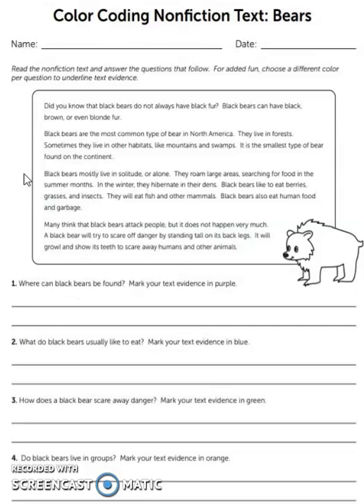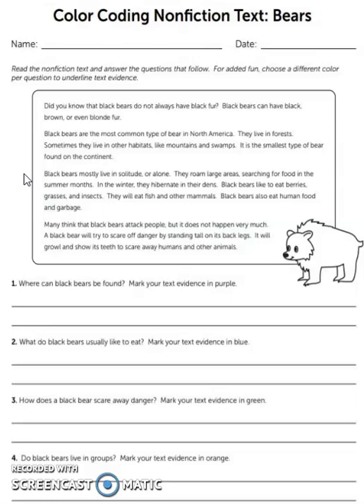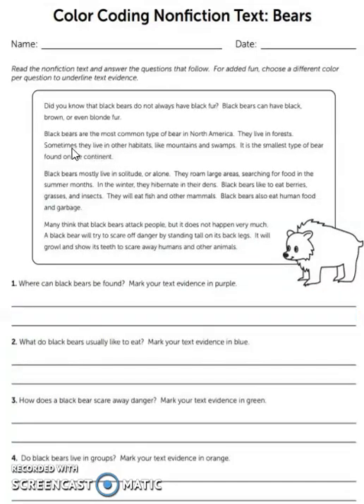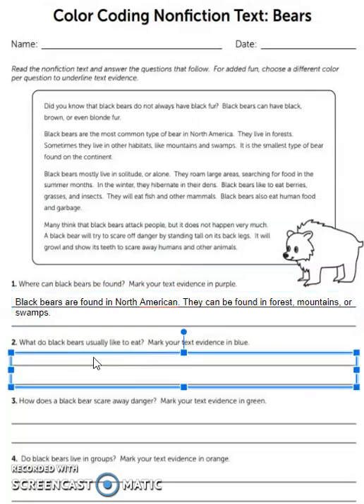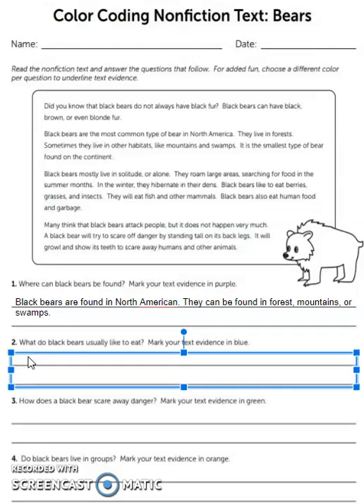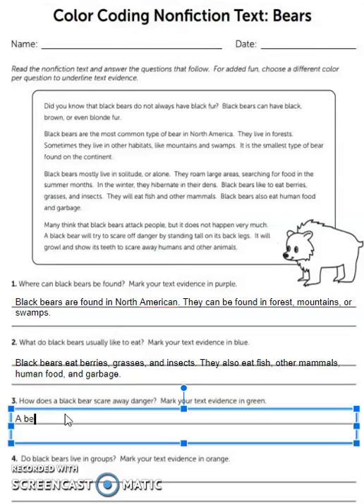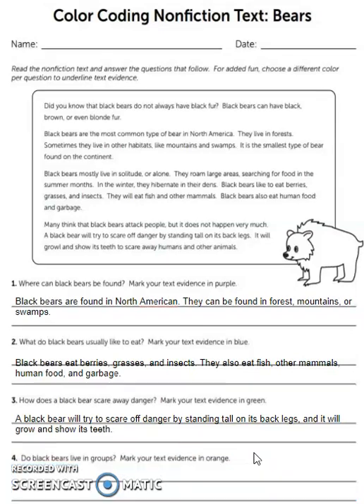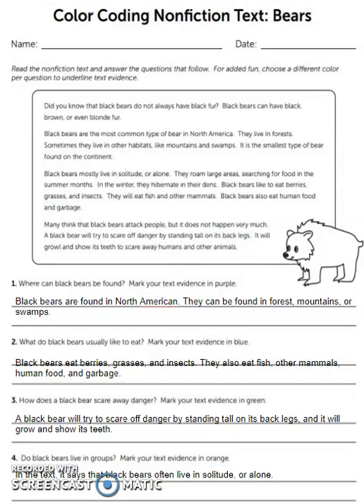NonFiction Direct Evidence- Greeson Third Grade